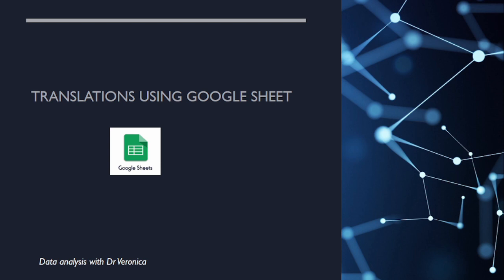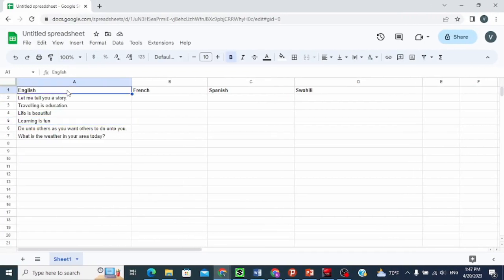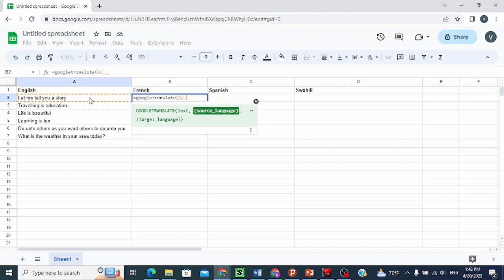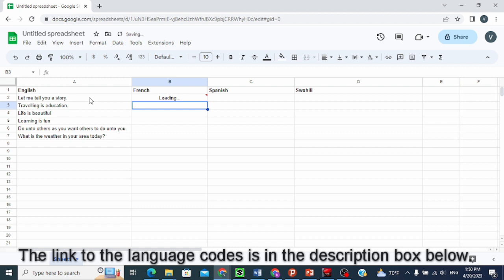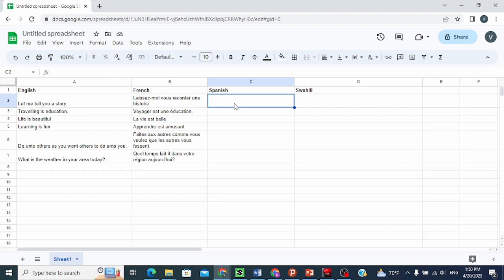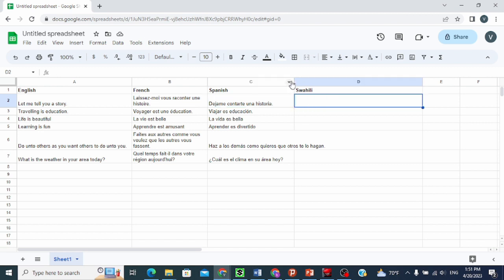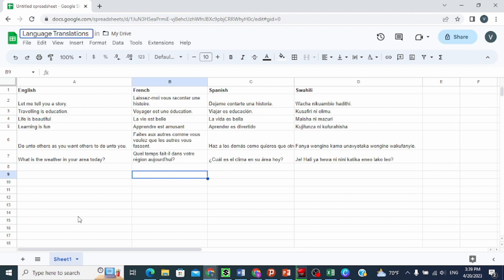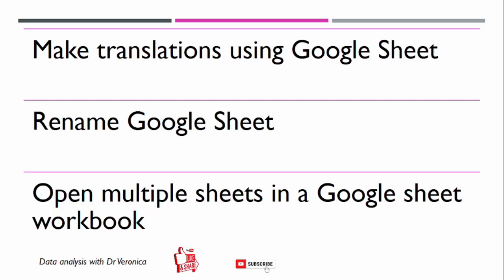Translate into different languages with Google sheets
Working in multicultural organisations is increasingly becoming the norm due to globalisation. Communication is important, thus it is important to know how to quickly make translations from one language to another. Google translate on Google sheet comes in handy.

In this video, you will learn how to translate sentences from English Language to other languages such as French, Swahili, and Spanish.